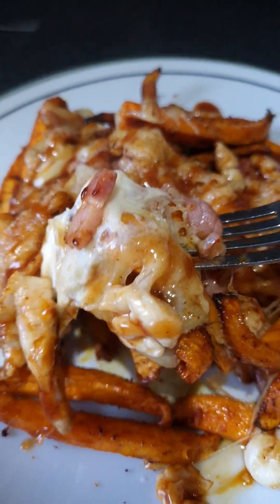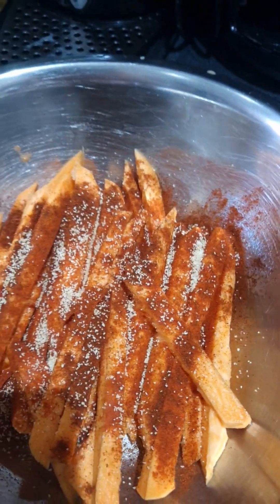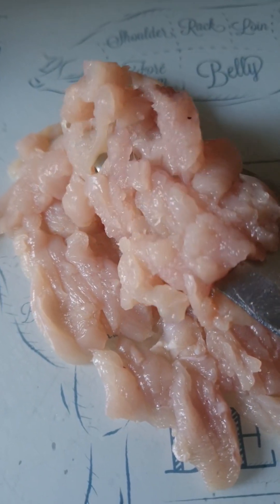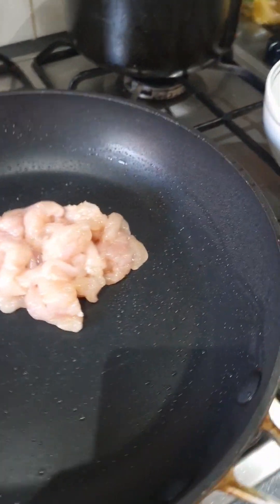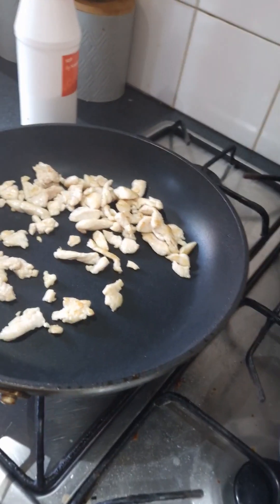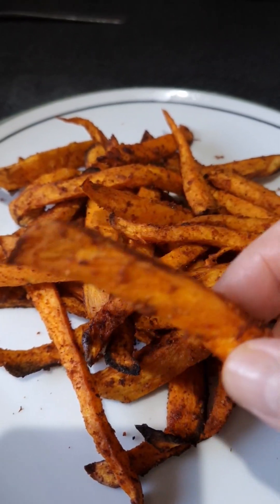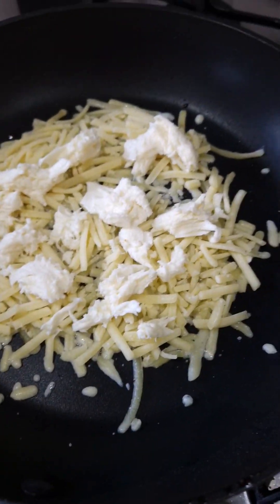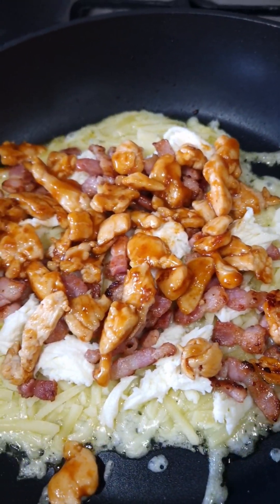bbq chicken loaded sweet potato fries